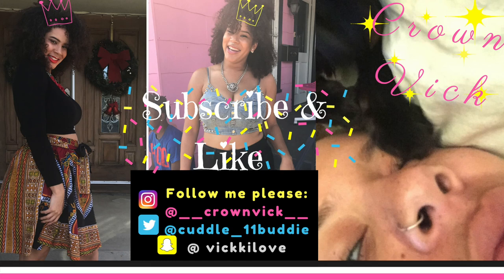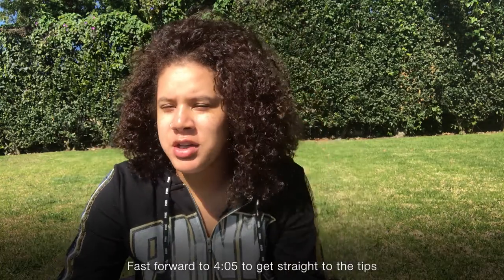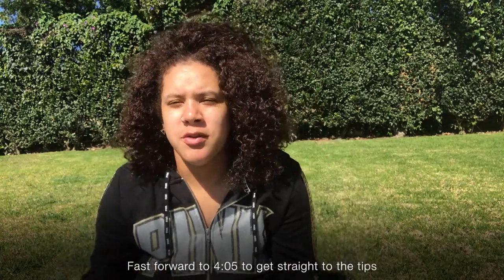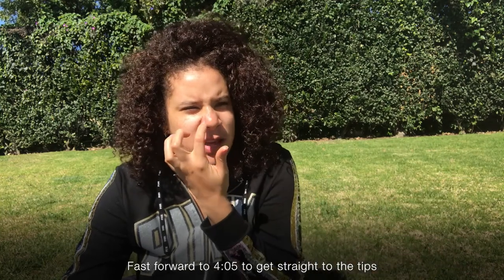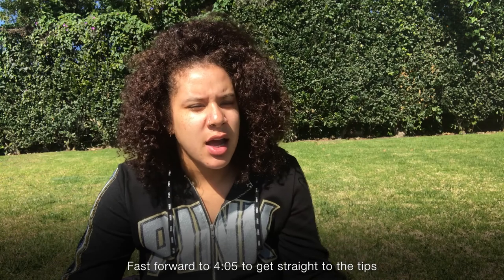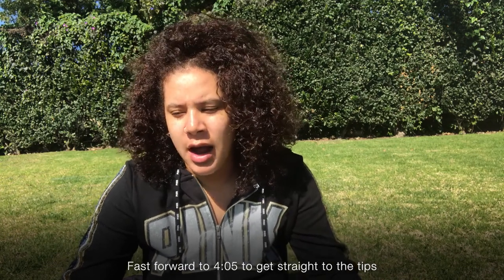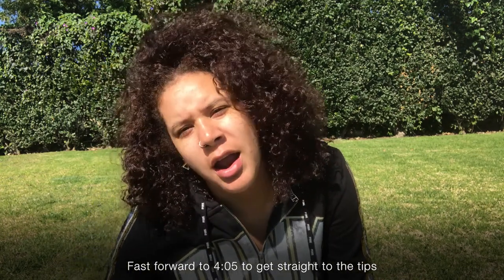HOW I TRAINED MY NATURAL HAIR! (story time + TIPS) Transitioning from Weaves, Wigs and Straightening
Hey Peeps !!😄

I have been getting a lot of DMs and questions from my friends about how to tame their natural hair. I get a lot of questions like: why does it get frizzy or dry even after i put product ? Why can't my hair keep moisture? Here I explain different scenarios and experiences I have faced that taught me about my hair. !!!

I hope youre ready for story time/ a rant with some helpful tips (6) about how you can train your hair from being in wigs, weaves or other protective styles to being worn out and DOWN, so you can ROCK that AFRO hunny 😛 Wear your Crown with Pride!

TIPS (recap)
1. Deep condition! #1#1#1 if you don't do anything else lazygirlproblems lol
2. keep scalp and ends clean and moisturized
3. figure out how to layer products that your hair loves ( LOC, OG,LOG etc... Methods)
4. trim!!
5. NO HEAT ANYMORE!
6. Natural protective styles

COMMENT down below if you have any questions about how to train your natural hair and i will do my best to answer in a timely manner. you can DM me on IG as well if you have any questions.

my IG is @__crownvick__

With all the LOVE!

Y'all be safe

XOXO
-Crown Vick